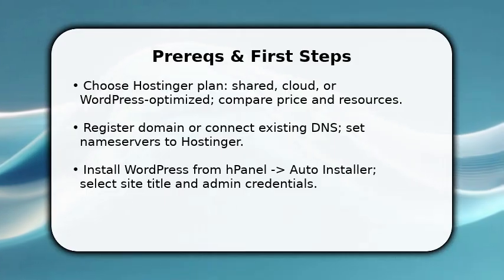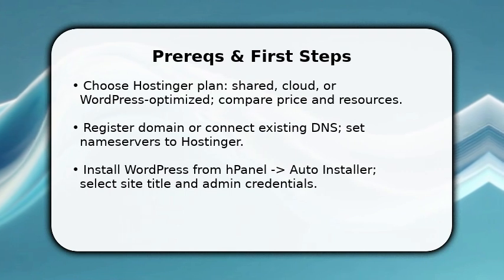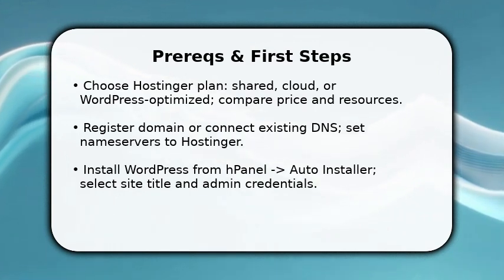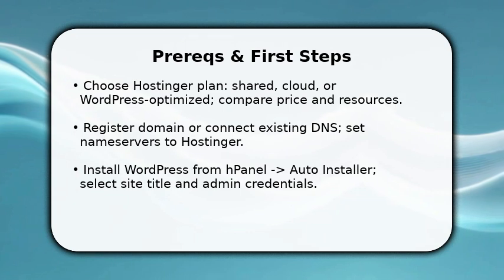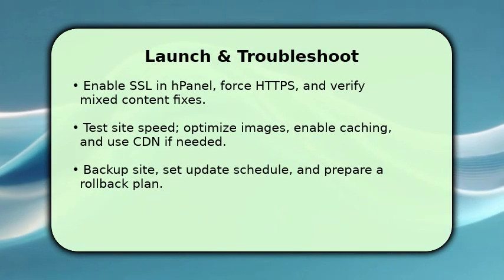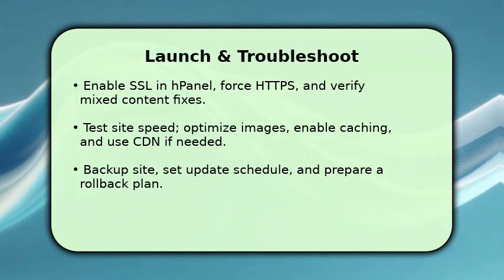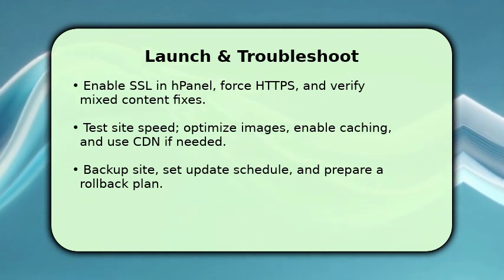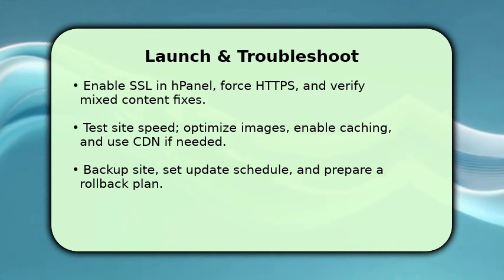How to Make Blogging Website in Hostinger - Step by Step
How to Make Blogging Website in Hostinger - Step by Step | 🔒 Surfshark VPN Deal — Stay private and secure. $1.99/mo + 3 Months Free ▸

Learn to create a blogging website on Hostinger step by step. This video guide covers setting up your domain, choosing the right hosting plan for beginners and advanced users alike, customizing themes with ease, adding content seamlessly, optimizing SEO settings, and finally launching your very own online presence.

Hostinger, blogging website step by step guide, domain setup Hostinger, hosted blog hosting plan, customize WordPress theme on Hostinger, add content to hostinger site, optimizing SEO for Hostinger sites, launching your own online presence with Hostinger